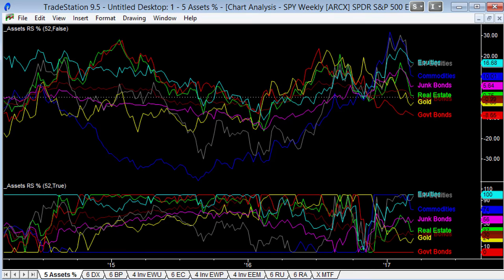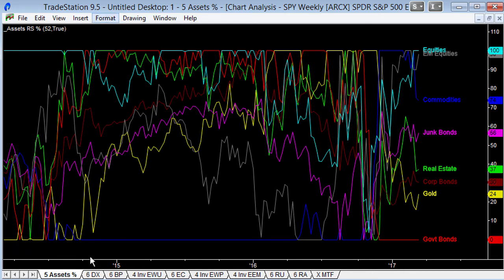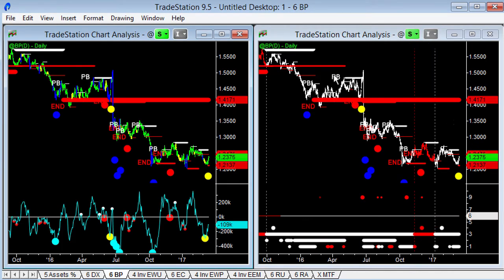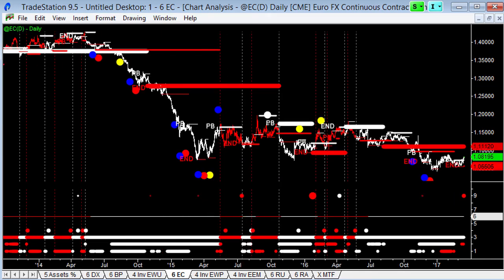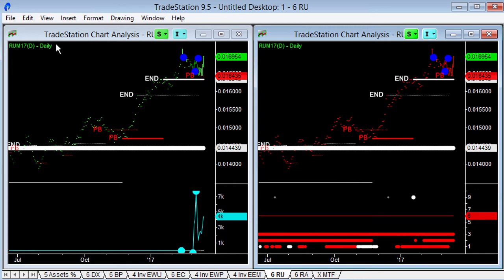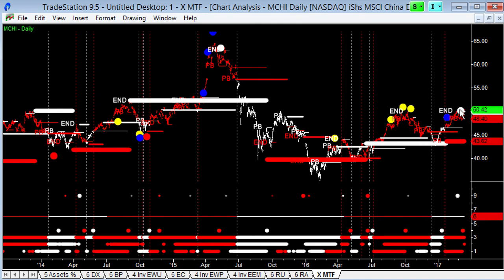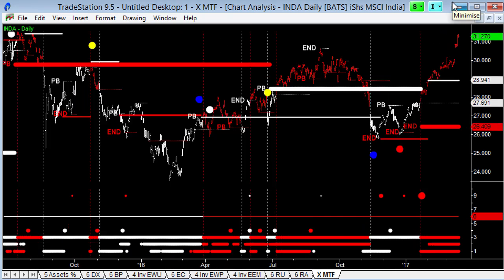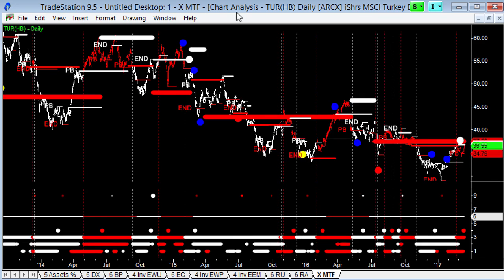Emerging Market ETFs 16Mar17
Breakouts on almost all the EM ETFs with stock market and currency strength.